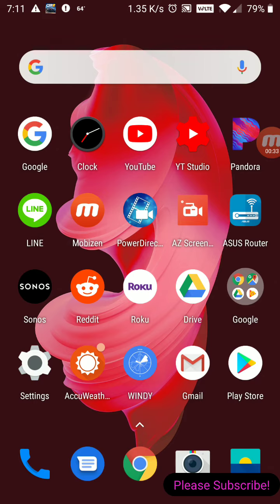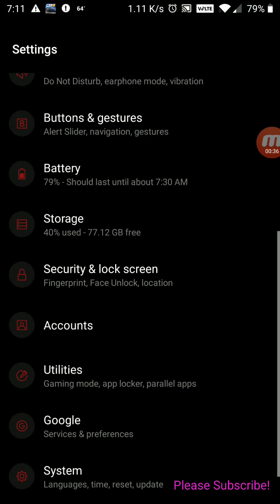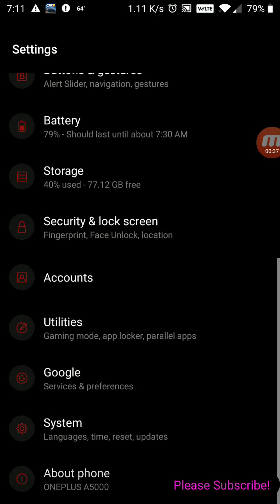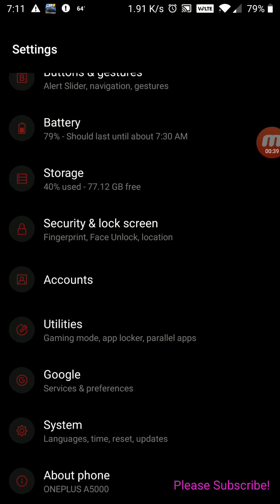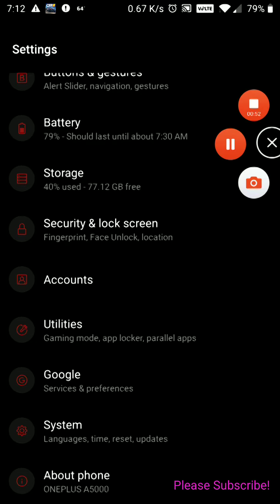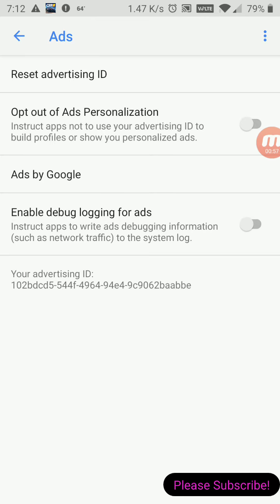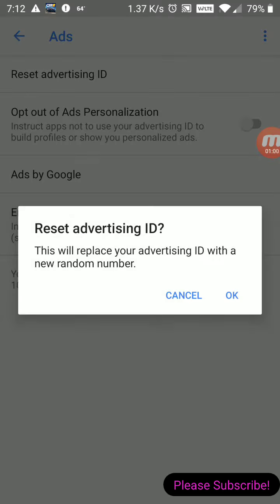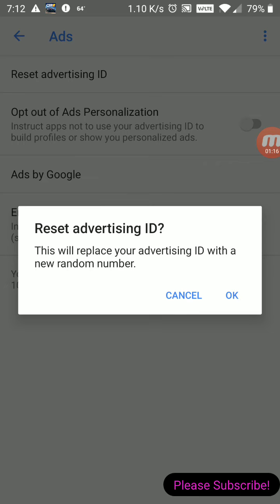Csr2, ads for gas not working? Try this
Okay so I guess you can do this on Google and iOS, it definitely seems to work for me so give it a try and see if it works for you.